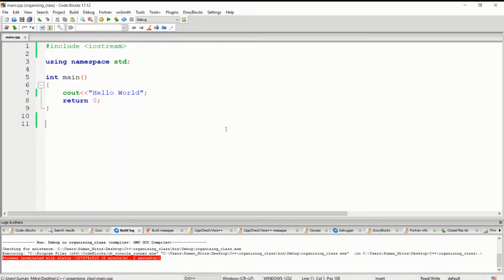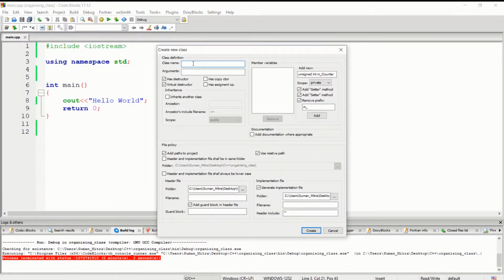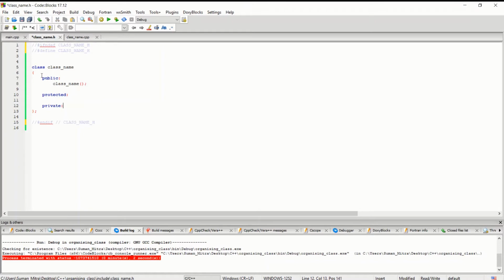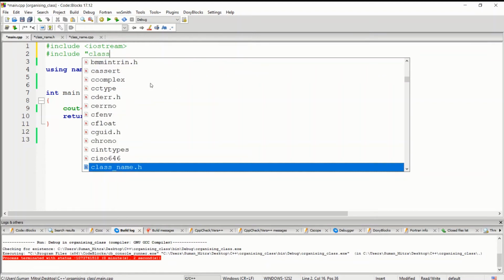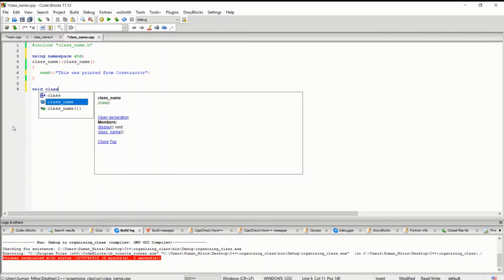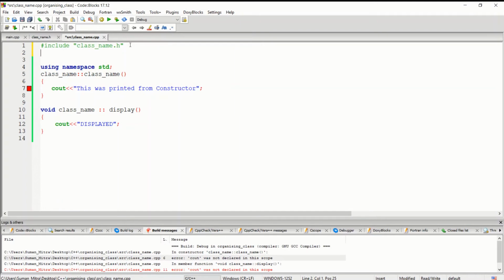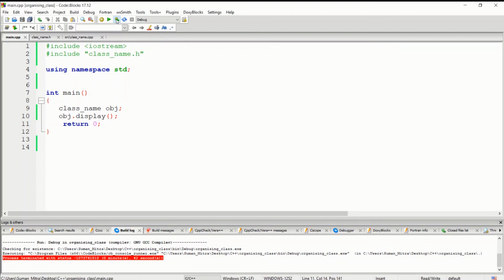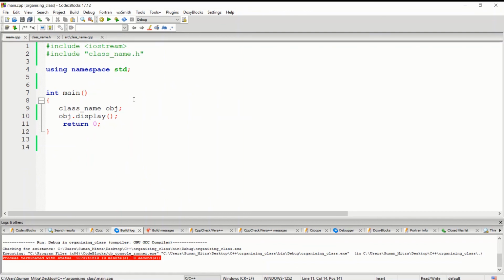E21: Personalise your Class |C++ | Let's Code Together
🌟Github🌟

Join the text cahnnel where you want to discuss